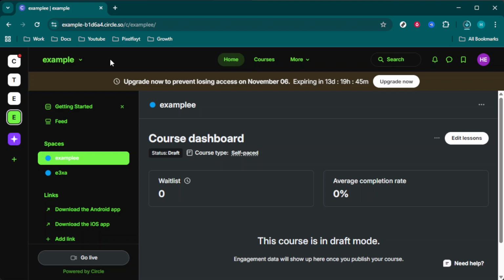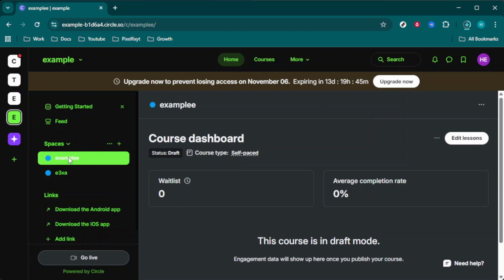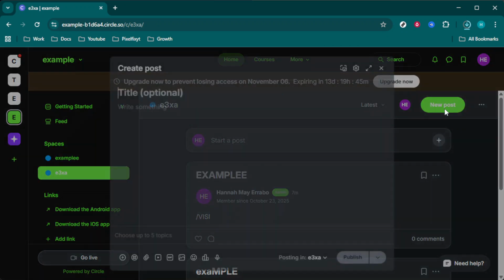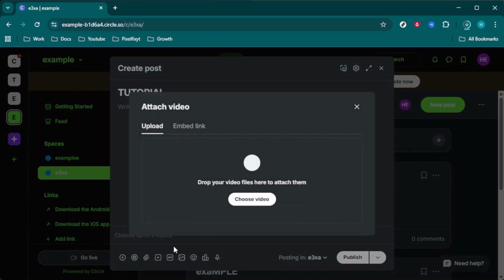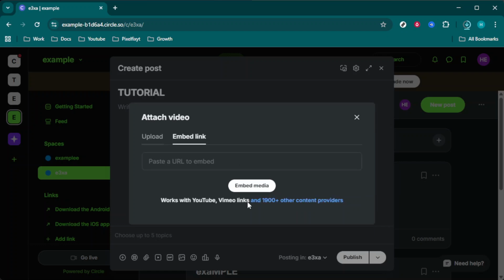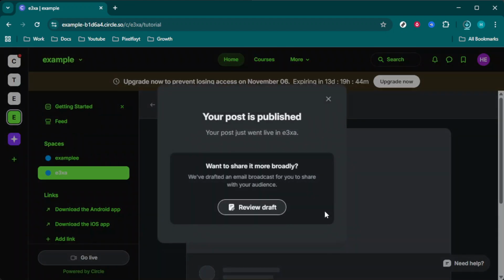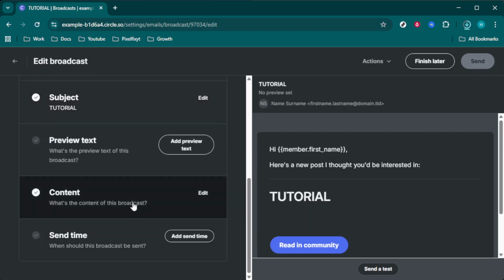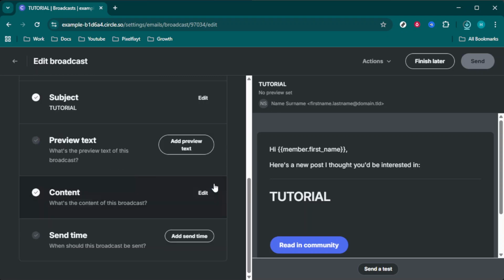How To Post Videos On Circle.so | 2025 | Step-by-Step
Learn how to post videos on Circle.so in 2025 🎥💻 This step-by-step tutorial shows you exactly how to upload, embed, and share videos inside your community like a pro.

You’ll discover how to format video posts, organize lessons, and boost engagement with visual content 🔥✨ Perfect for coaches, course creators, and community leaders who want to deliver high-value video experiences on Circle.so.